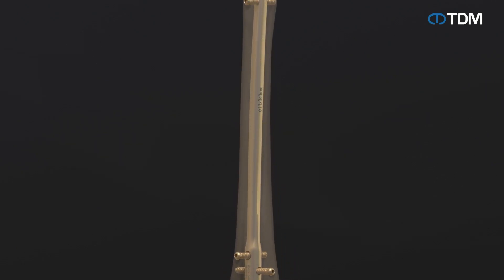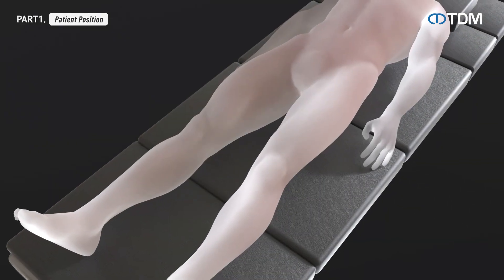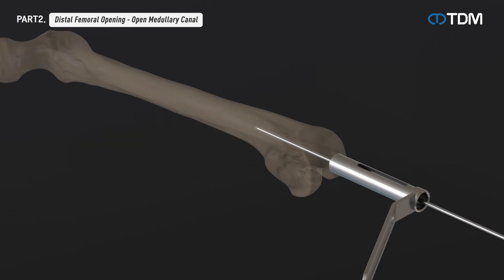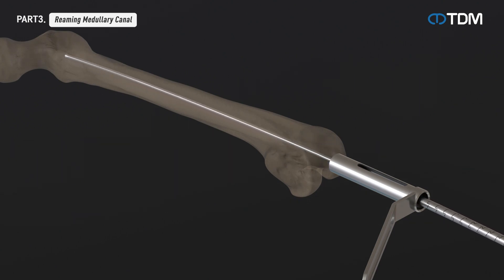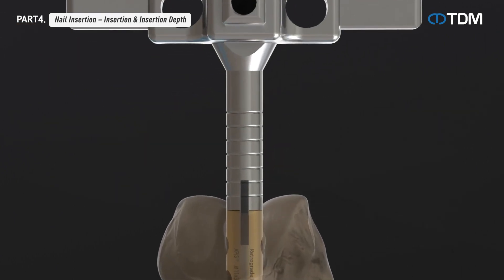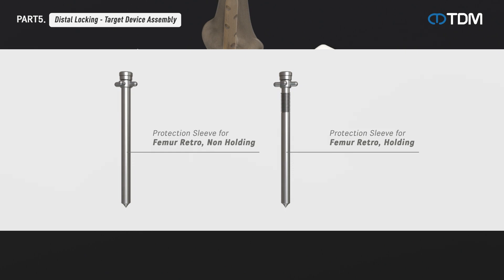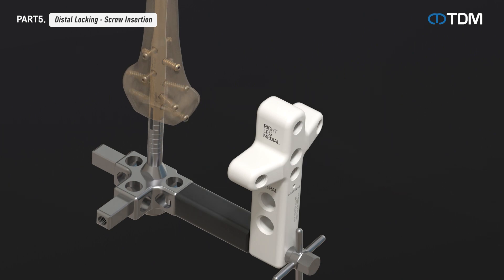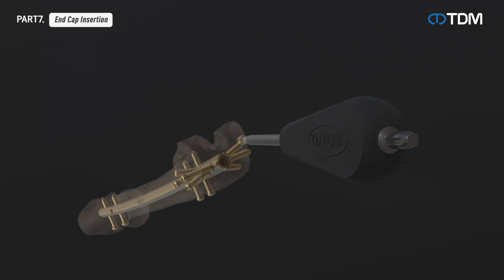[TDM Korea] Retrograde IM Nail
The Retrograde IM Nail is used in distal femur fractures, especially with extra-articular involvement, with decent results and fewer complications. The use of such a nail can allow fracture fixation with limited soft tissue damage and preservation of fracture hematoma.

For further inquiries, please email the address below.

Stay up to date with the latest news and events by following us: